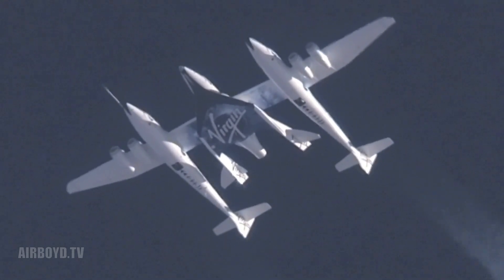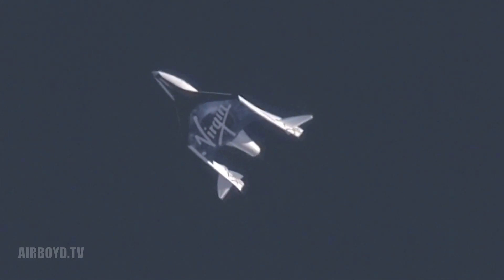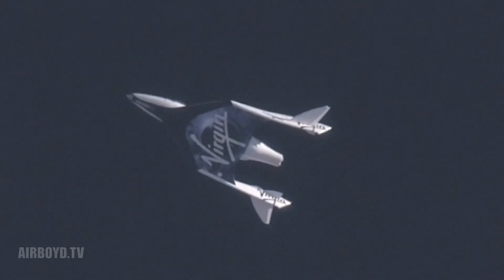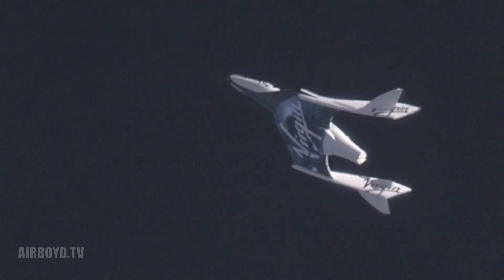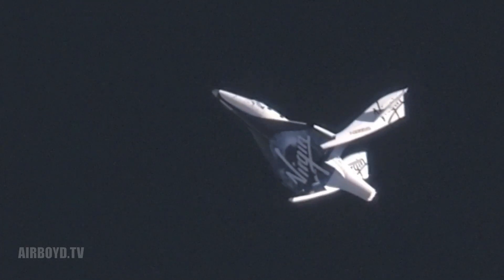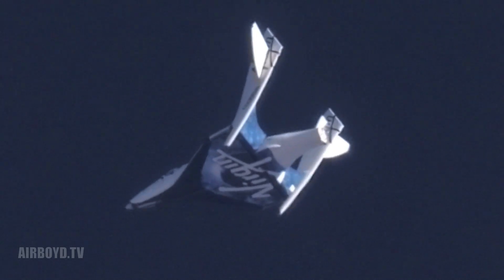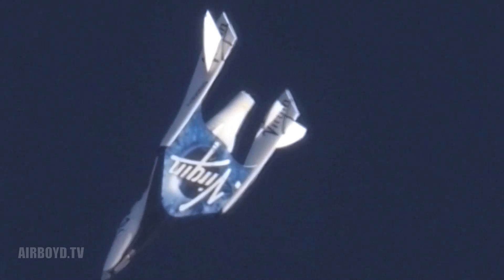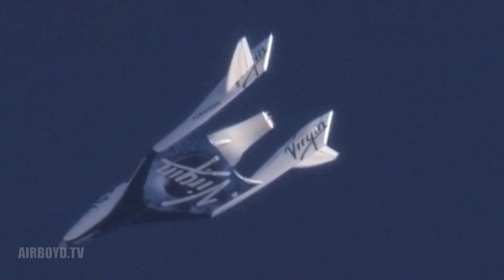SpaceShipTwo's First "Feathered" Flight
Courtesy: Virgin Galactic.

Early on Wednesday 4th May 2011, in the skies above Mojave Air and Spaceport CA, SpaceShipTwo, the world's first commercial spaceship, demonstrated its unique reentry 'feather' configuration for the first time. This test flight, the third in less than two weeks, marks another major milestone on the path to powered test flights and commercial operations.

SpaceShipTwo (SS2), named VSS Enterprise, has now flown solo seven times since its public roll-out in December 2009 and since the completion of its ground and captive -carry test program.

This latest flight saw a 6:43AM (local) runway take off for VSS Enterprise, attached to its WhiteKnightTwo (WK2) carrier aircraft, VMS Eve. At the controls of the of the spaceship were Scaled Composites' test pilots Pete Siebold and Clint Nichols whilst Mark Stucky, Brian Maisler and Brandon Inks crewed the purpose built, all composite, twin fuselage WK2.

After a 45 minute climb to the desired altitude of 51,500 feet, SS2 was released cleanly from VMS Eve and established a stable glide profile before deploying, for the first time, its re-entry or "feathered" configuration by rotating the tail section of the vehicle upwards to a 65 degree angle to the fuselage. It remained in this configuration with the vehicle's body at a level pitch for approximately 1 minute and 15 seconds whilst descending, almost vertically, at around 15,500 feet per minute, slowed by the powerful shuttlecock-like drag created by the raised tail section. At around 33,500 feet the pilots reconfigured the spaceship to its normal glide mode and executed a smooth runway touch down, approximately 11 minutes and 5 seconds after its release from VMS Eve.